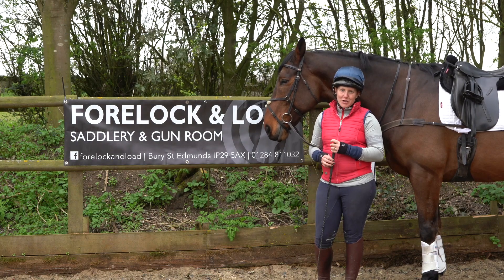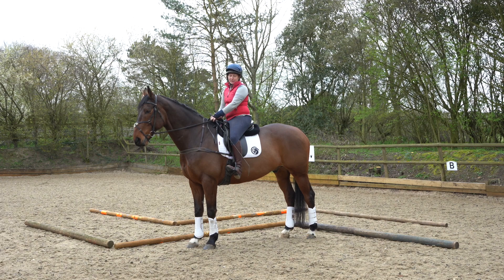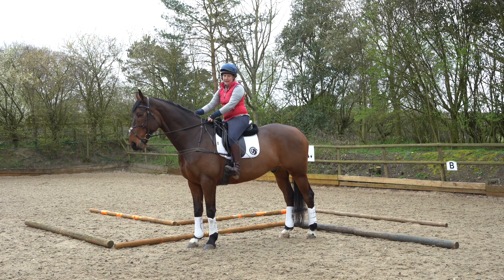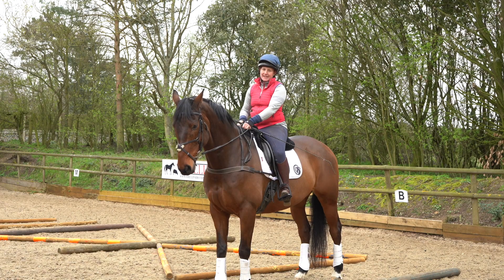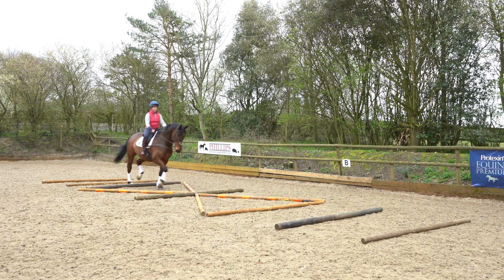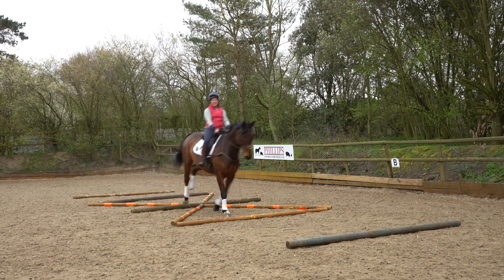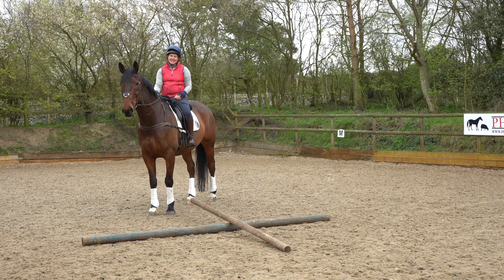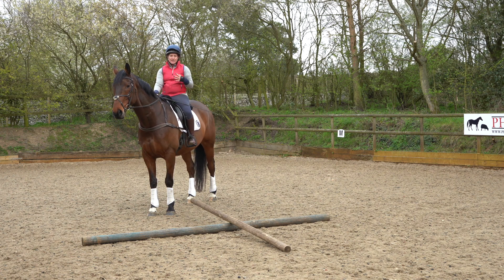Favourite Pole Exercises Part 1 | GG Eventing